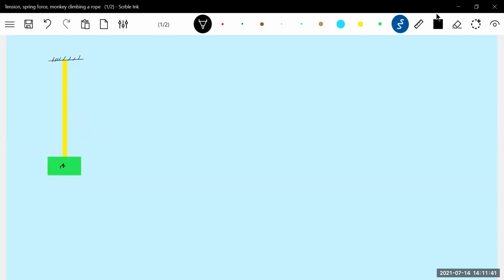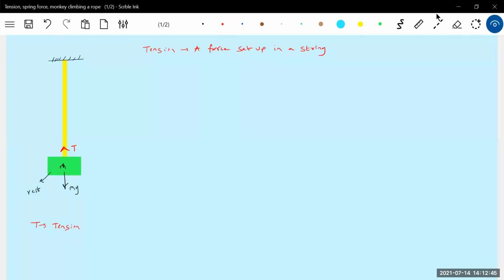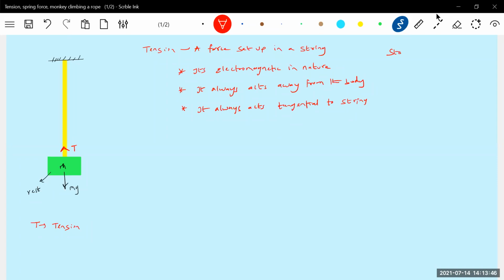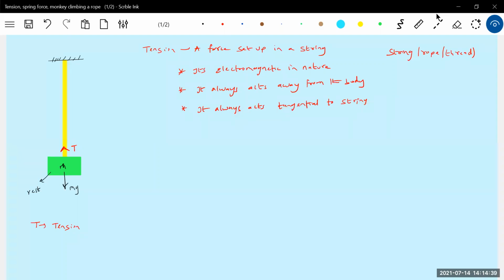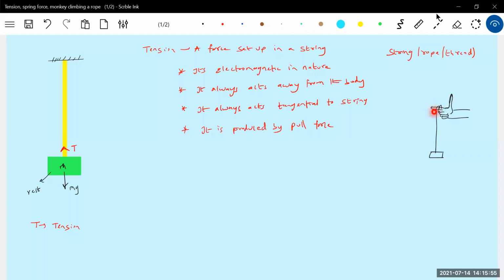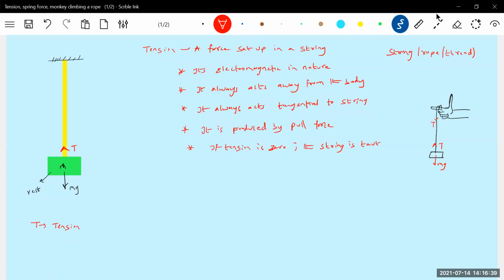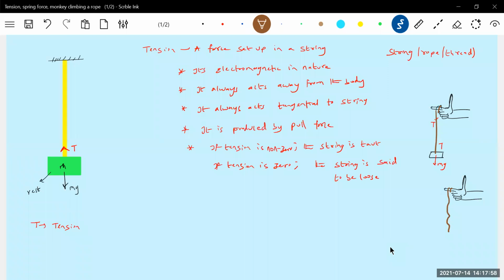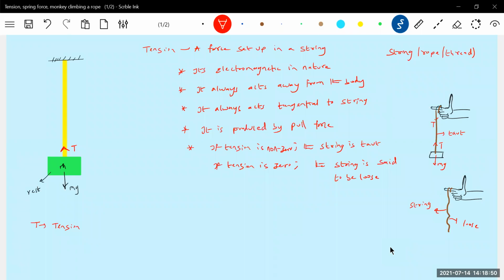2) Tension in a string : Tension Force | direction of tension in a string lawsofmotion | JEE Adv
Tension in a light string | direction of tension force in a string |